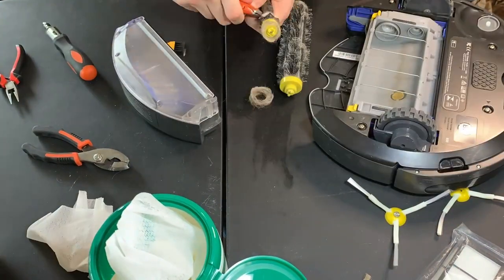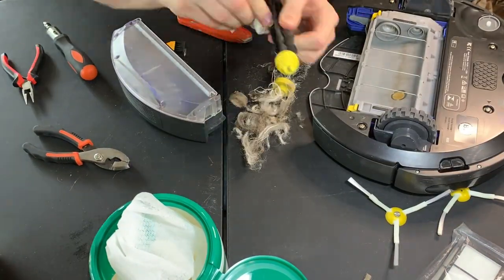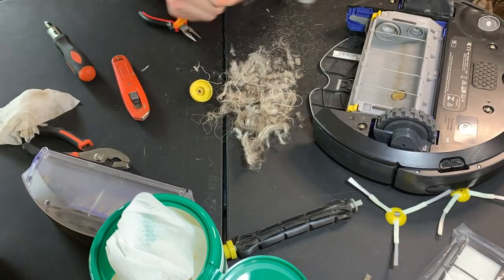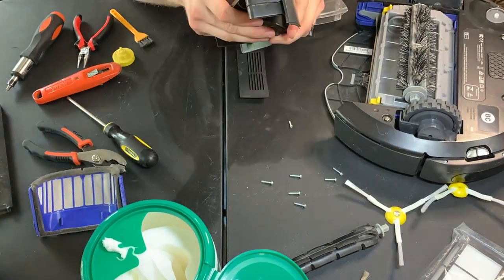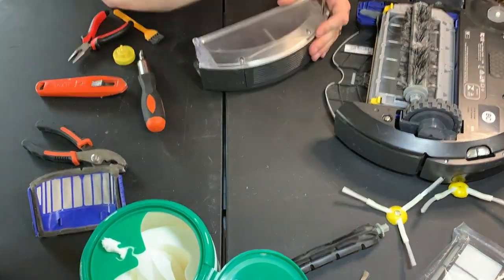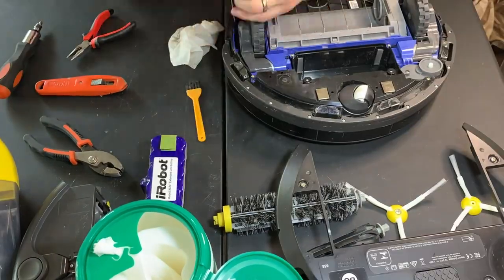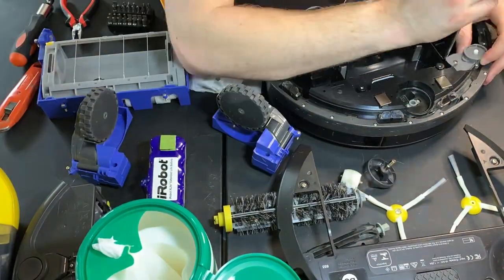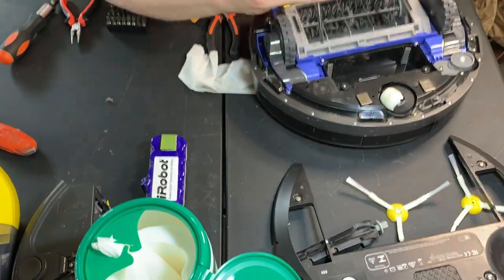Satisfying Time Lapse Deep Clean on a Roomba 655 Robot Vacuum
Swinging back around to some DIY / Maker stuff, I am going to be doing a series on cleaning/refurbing/repairing/and maintenance on some Roombas. If not, then let me know that too so that I can get back to some more gaming content and tech reviews. Thanks for everything, gamers.

Get LastPass to remember all of your passwords across your devices

My Recommended Gaming Gear:

Gaming Mouse
Gaming Keyboard
Gaming Desk Mouse Pad
Gaming Headphones
Gaming Chair
Gaming Monitor
Content Creator's Mic